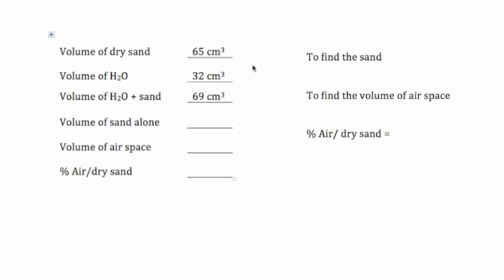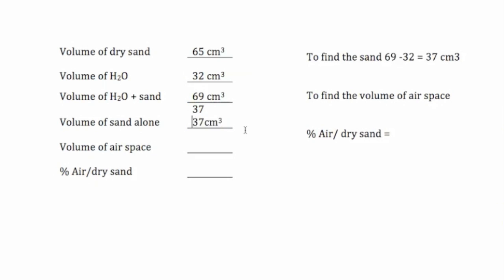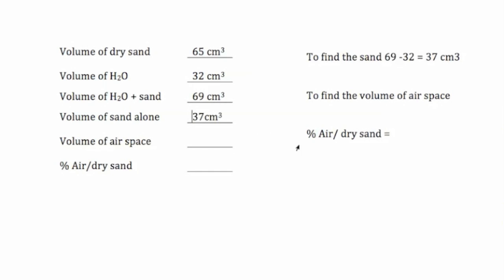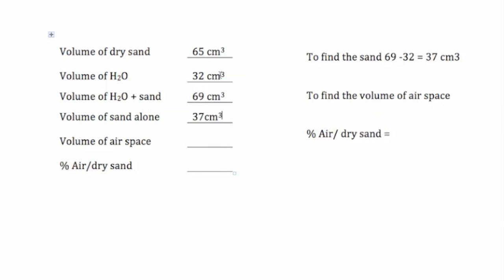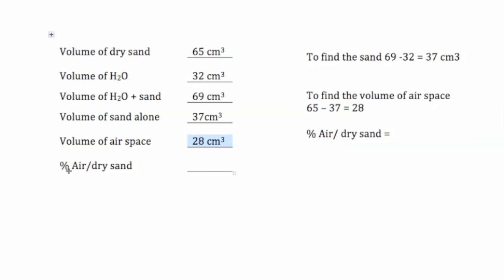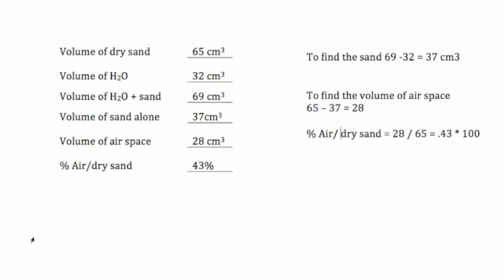Lab 1-4 Measuring Volume By Displacement